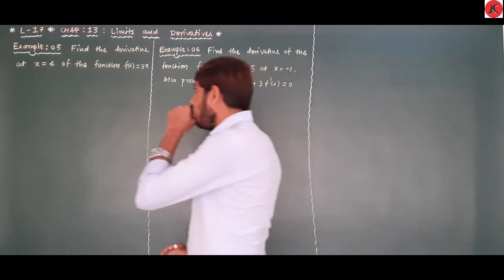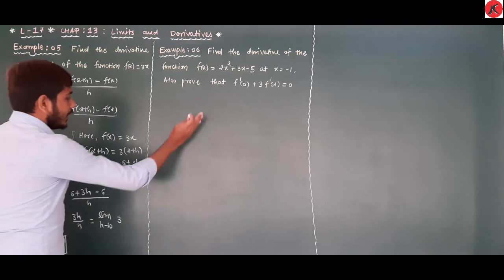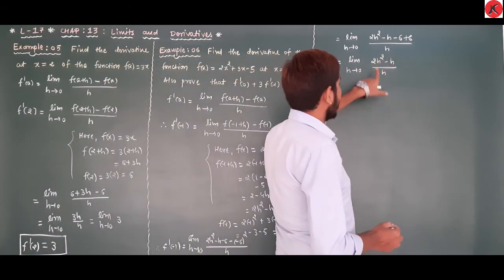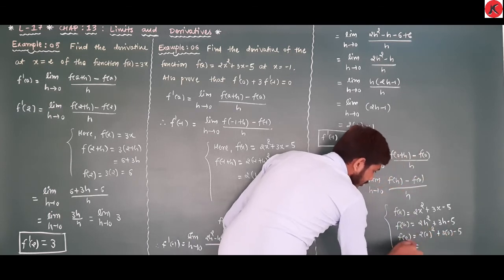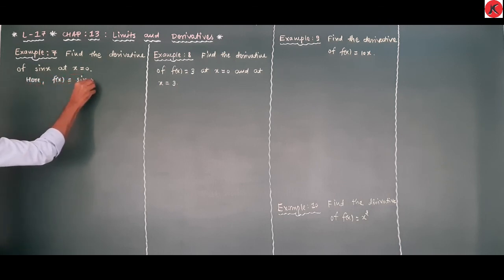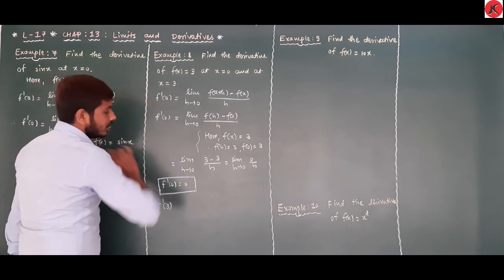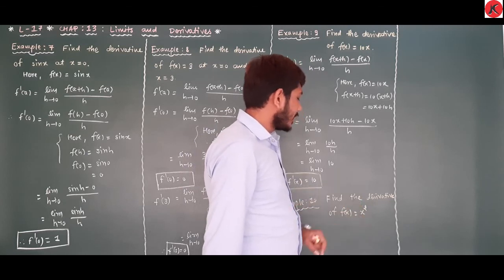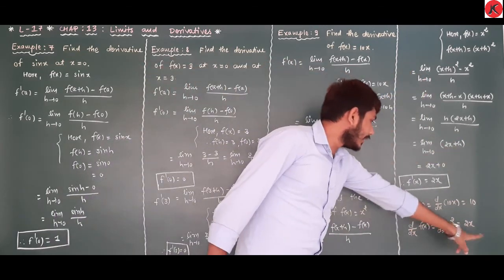CLASS 11 ENG MED MATHS | L17 | CH:13 LIMITS & DERIVATIVES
EXAMPLE:5,6,7,8,9